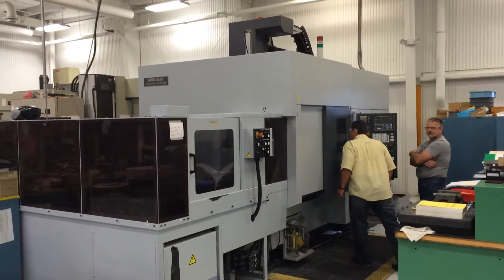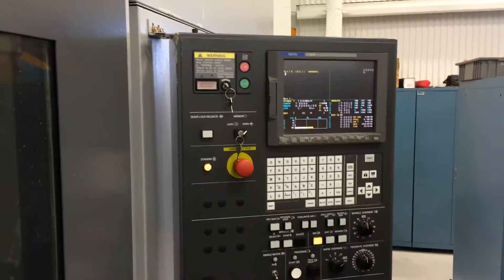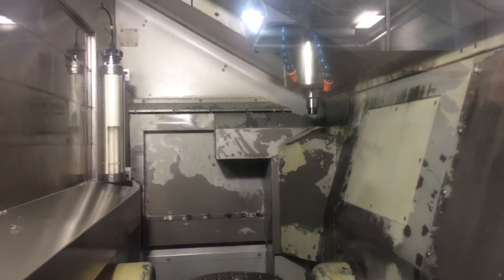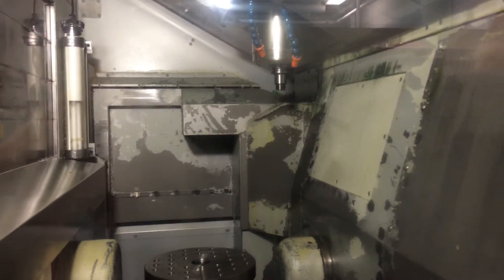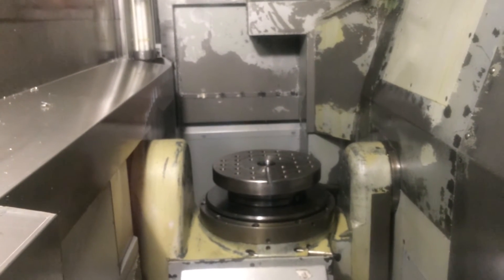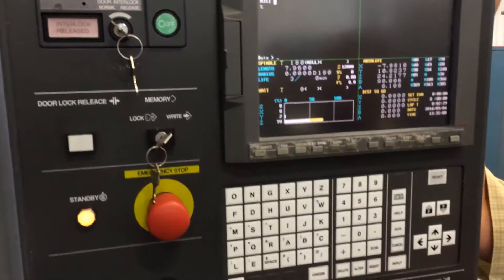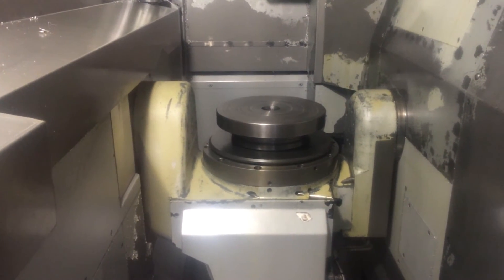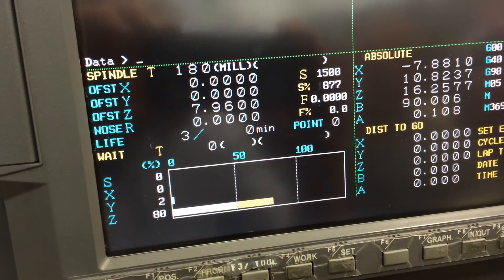MORI-SEIKI SUPERMILLER 400 5 AXIS (video 1 of 2)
MORI-SEIKI SUPERMILLER 400 5 AXIS, 20 PALLET POOL
VERTICAL 5 AXIS MACHINING PLUS TURNING CENTER
MODEL: ZV400-AWC